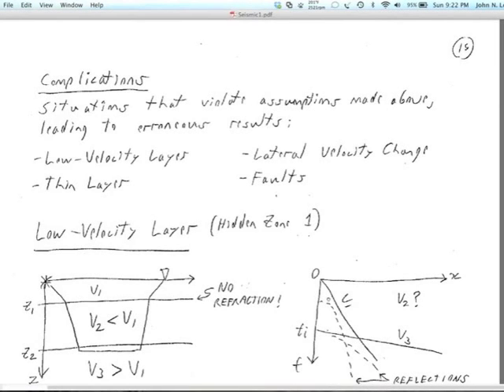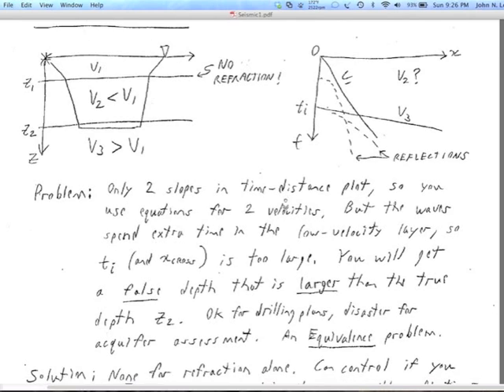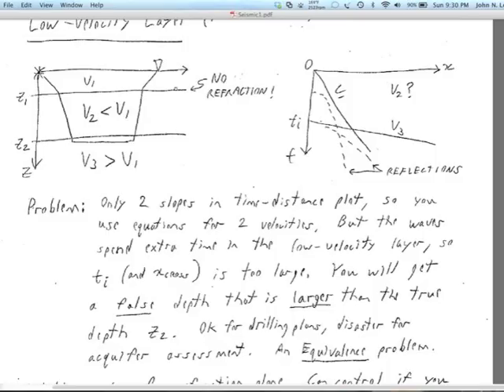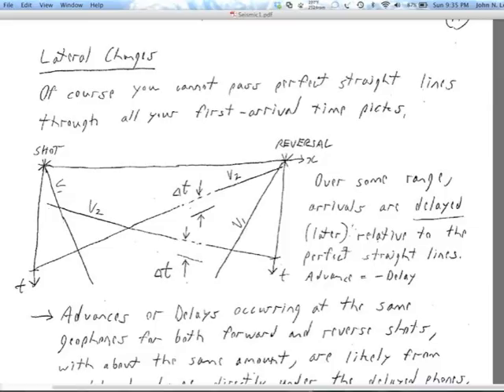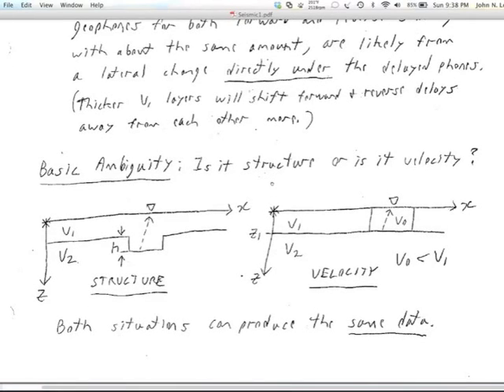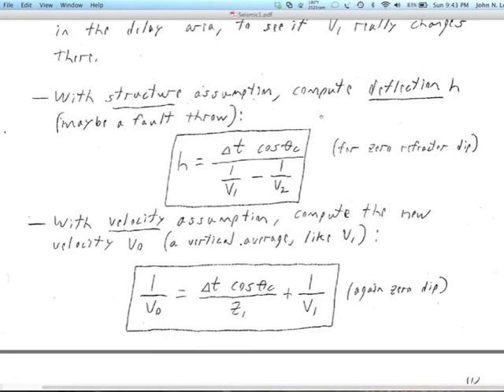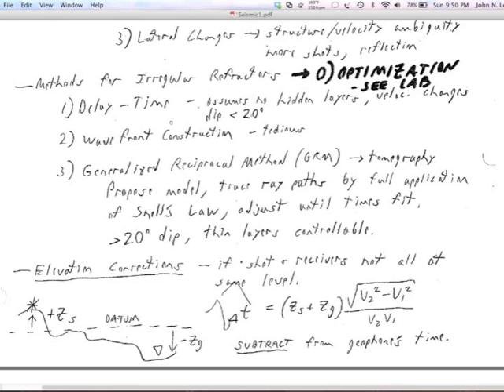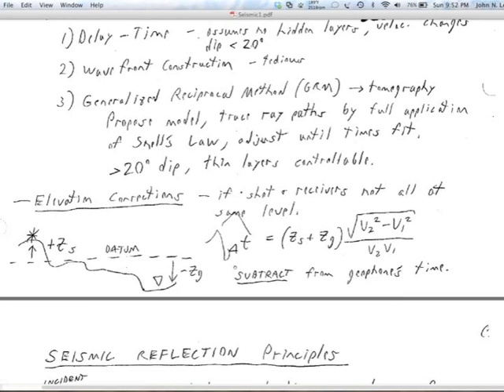Lecture 4: Seismic Refraction 2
John N. Louie, Applied Geophysics class at the University of Nevada, Reno, Lecture 4. Now with correct subtitles.
Refraction - low-vel & thin hidden layers, v-z ambiguity.

Process your own seismic data with the point-and-click, open-source JRG/Viewmat system